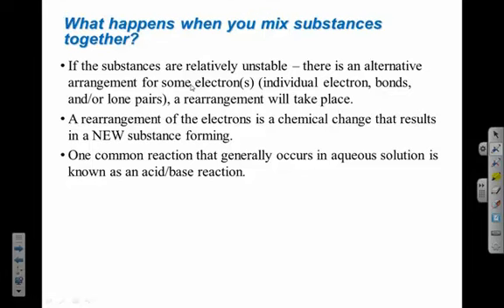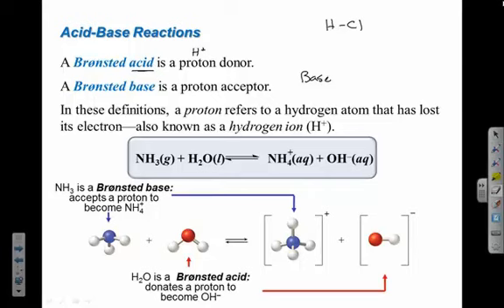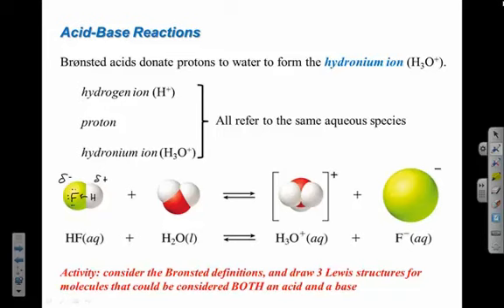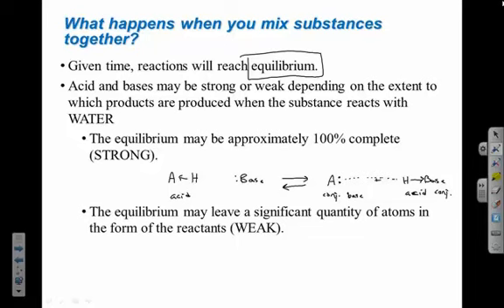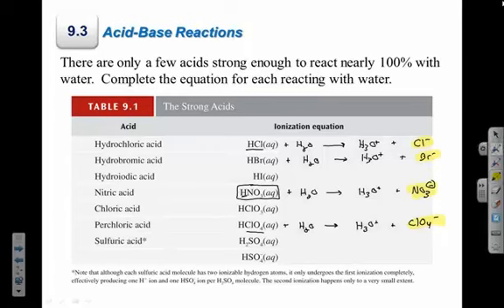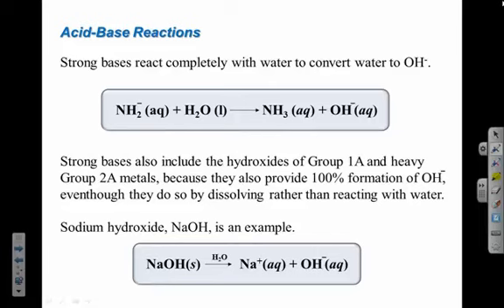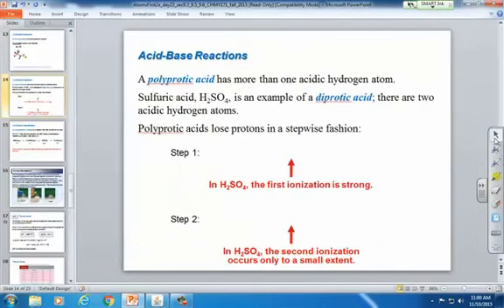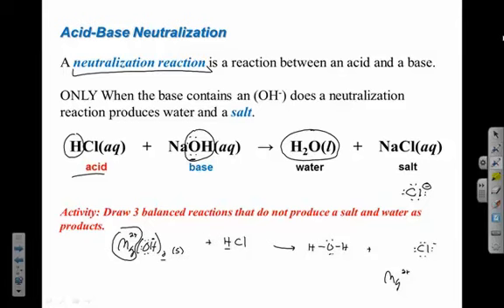Acid Base reactions